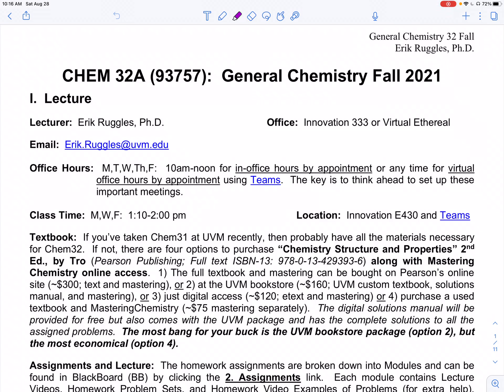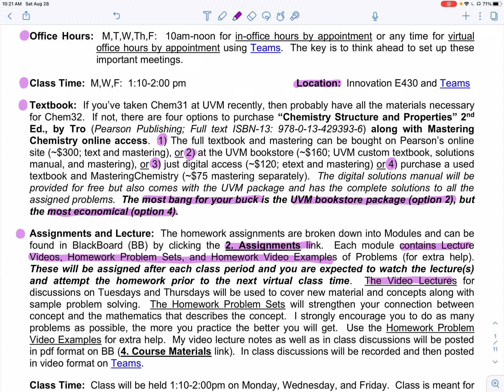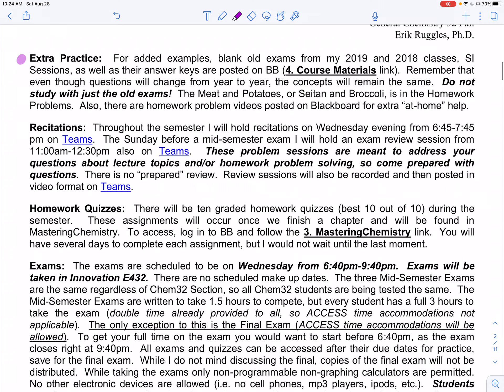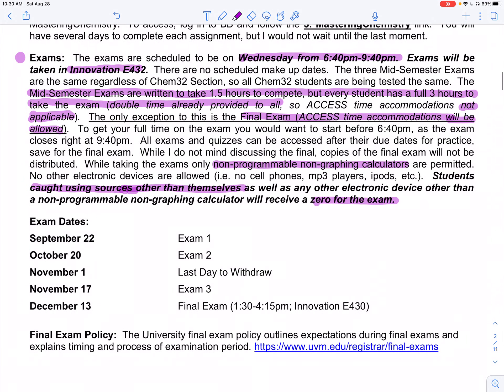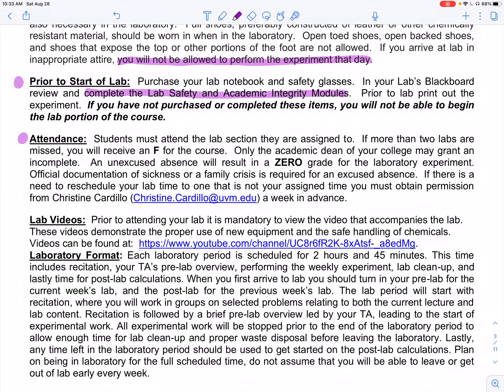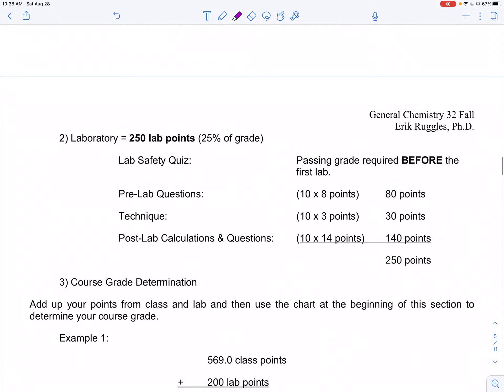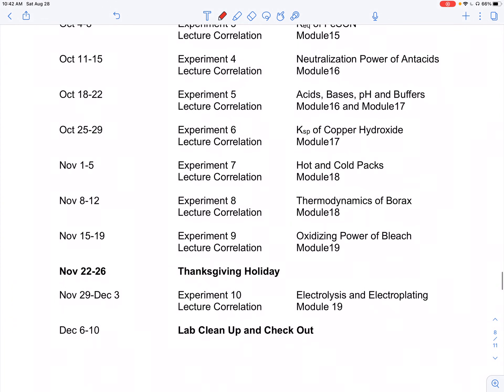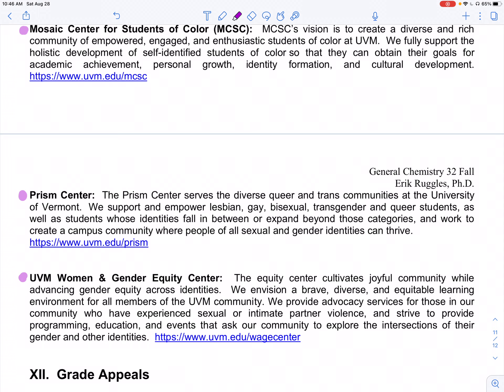2021 Fall CHEM032A Syllabus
Mechanics and logistics of the course